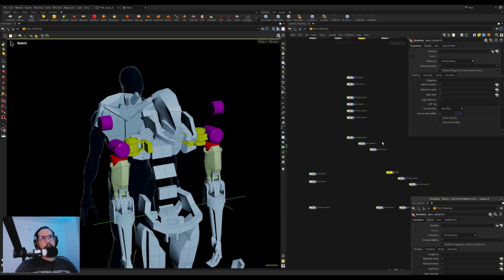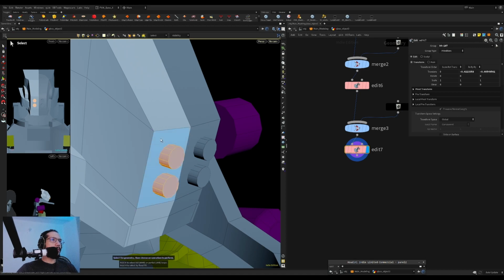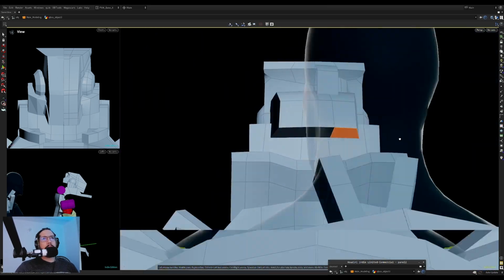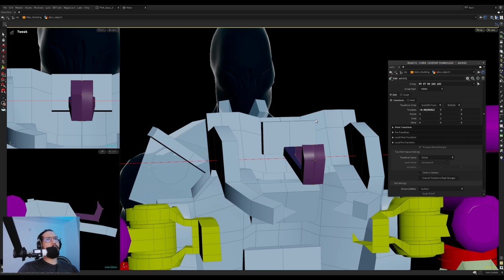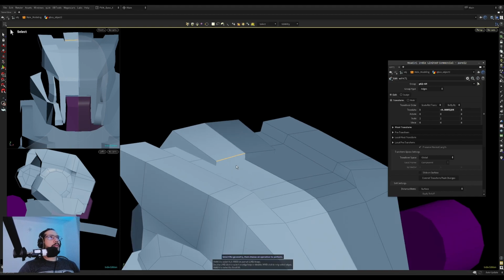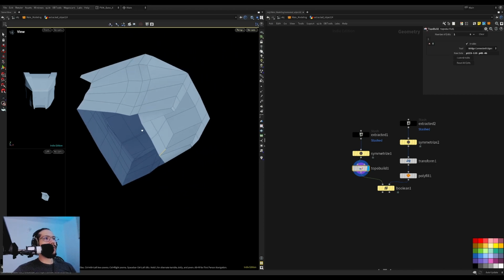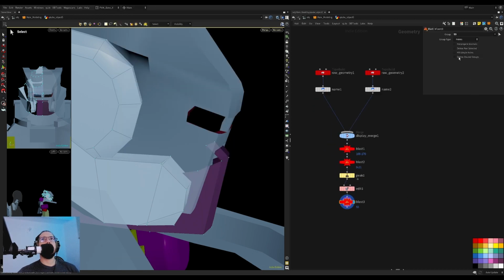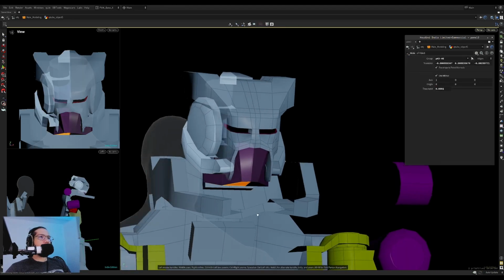Houdini + Modeler - Modeling Robot VOD Part 03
Working session using Modeler plugin for Houdini, trying to built a Robot character.